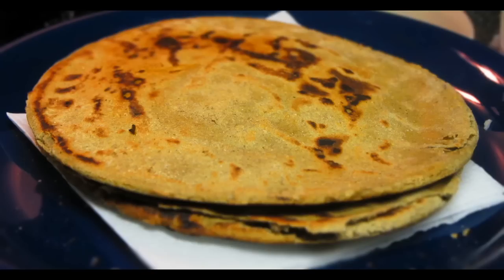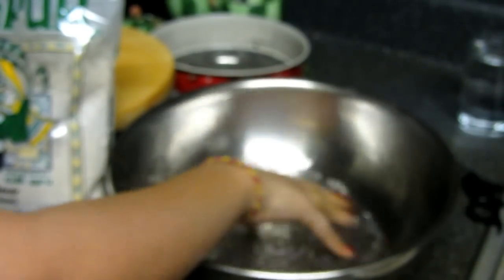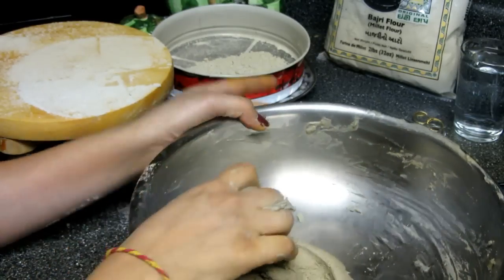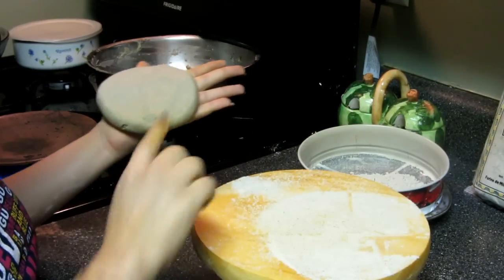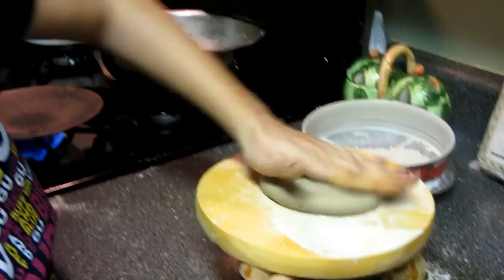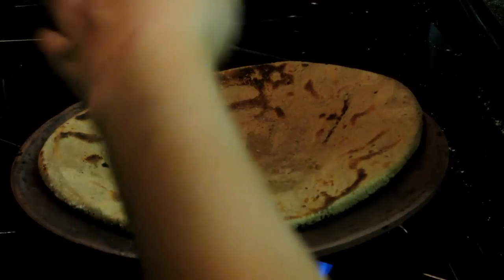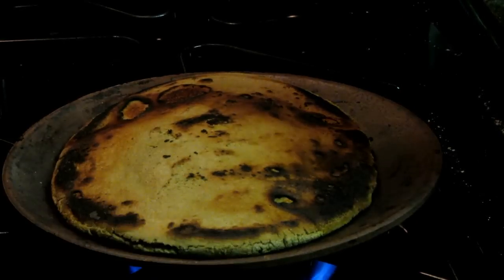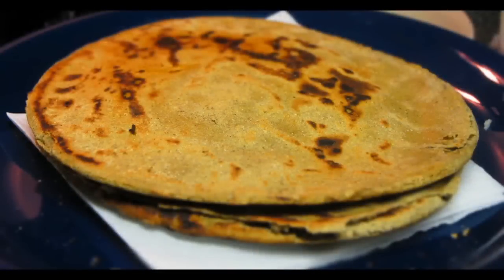Bajre na Rotla | Bajre ki Roti Recipe | बाजरे की रोटी बनाने की विधि | Crazy4Veggie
kem chho? Maja maa ne? Don't be surprise. It's just Gujarat fever ride on my heart after making these Bajri na rotla, another famous gujarati cuisine which goes so well with urad daal or stuffed eggplant and potatoes and the best combination with baingan ka bharatha. I used to have this rotla in winter season while I was in India and when we visited our village, my aunt used to make it on clay stove...wwwoooww still have that typical taste which can never take place, doesn't matter how much perfect rotla I have made. But as in USA, we only have regular stove so I am making on it on it's turning out well too. Traditionally rotlas are cooked on a clay pan, but a regular nonstick pan works well too. Here I come with detail recipe of making it and I really hope that it will help.